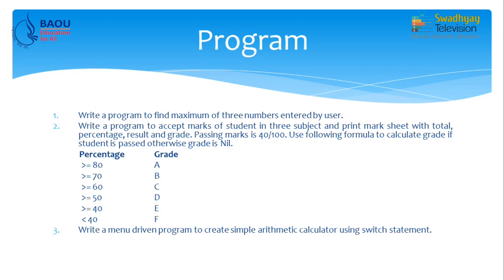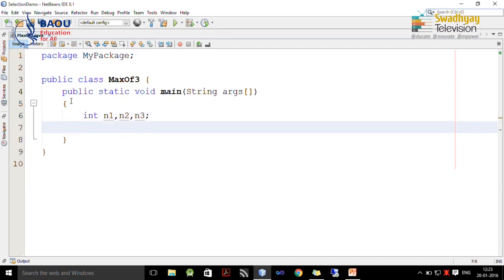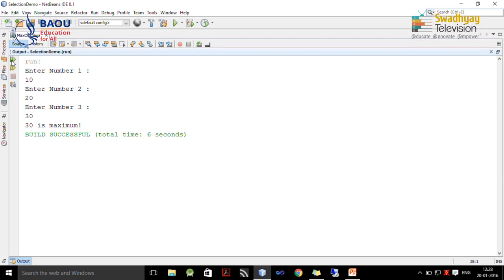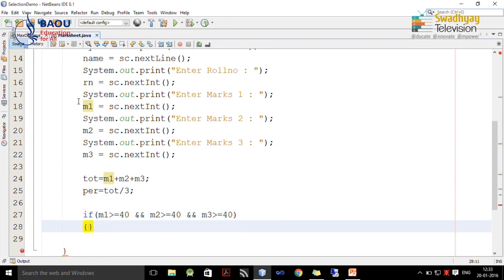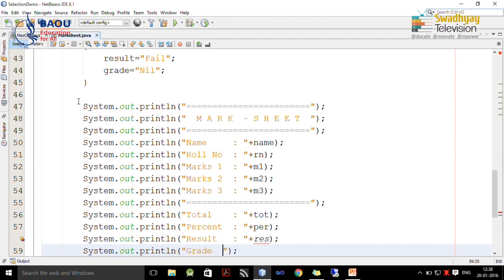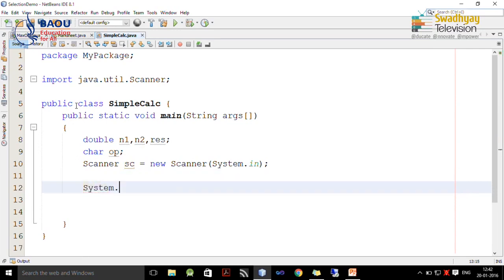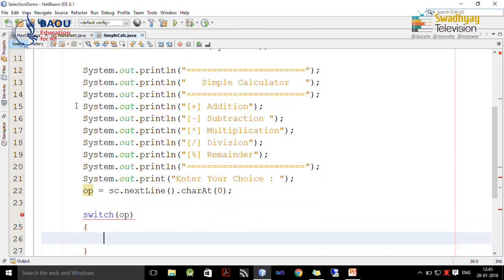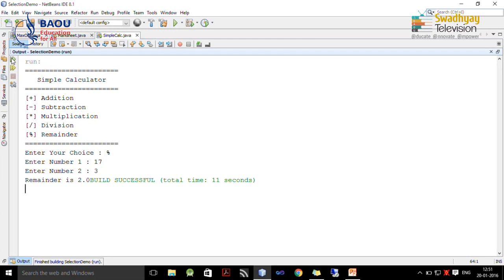BCA BCA 204 UNIT 4 JAVA PROGRAMMING SELECTION STATEMENTS 2